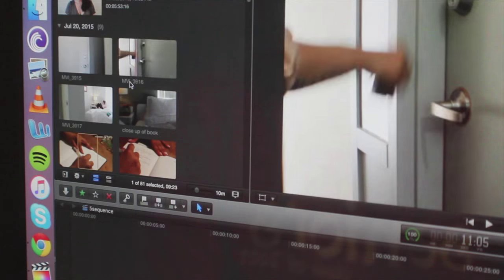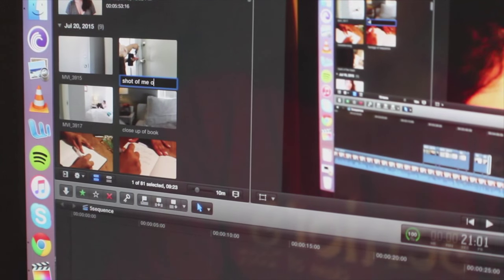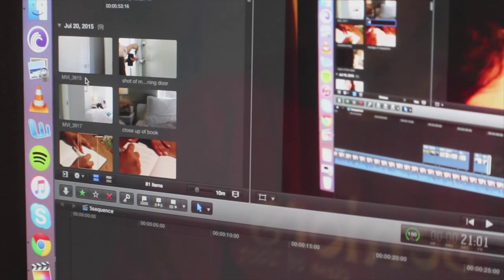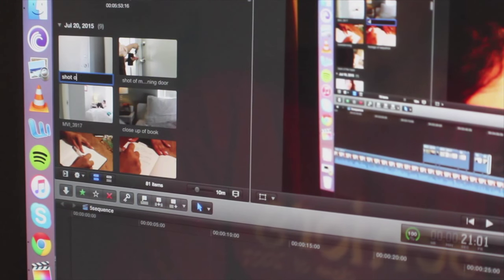Visual Storytelling With the 5-Shot Method for Video Sequences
In a film, the visual narrative is a thought process that you construct for the viewer to take them on a journey. Every film, whether it has two sequences or five, has value because it creates a story for the viewer. You want to captivate your audience with the footage you use and tell a story while you do it. In this tutorial you'll learn how to create a small story using five shots.